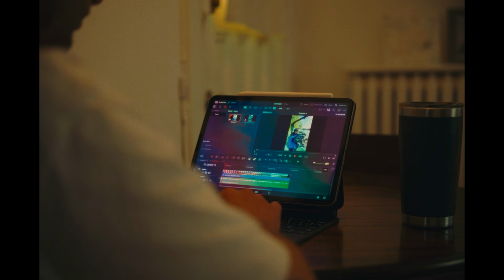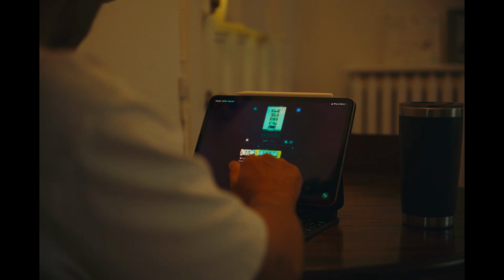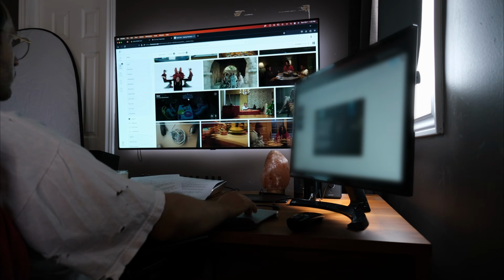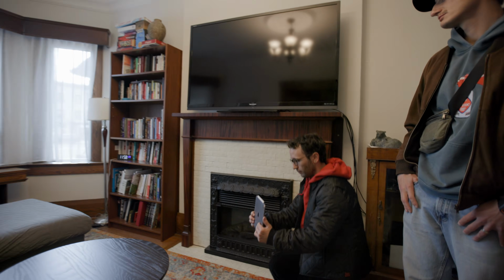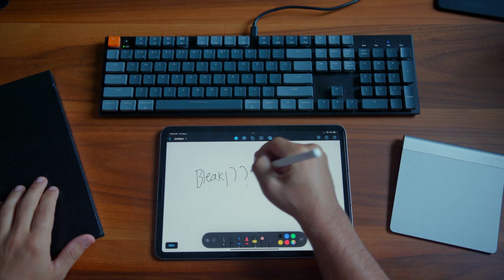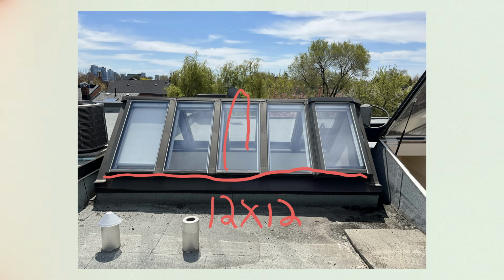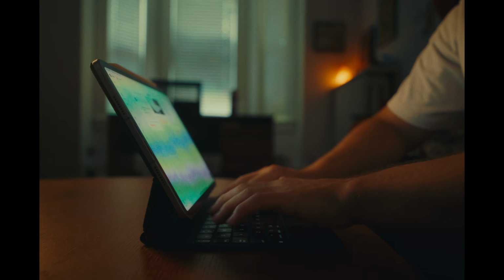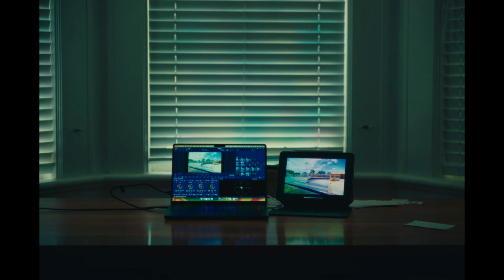How I Use My iPad as a Filmmaker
I make videos about cinematography, directing, personal projects and filmmaking!

My gear list

0:00 Intro
0:24 Editing short form content
1:40 Pre production device
3:34 Second monitor
4:44 Daily scroller